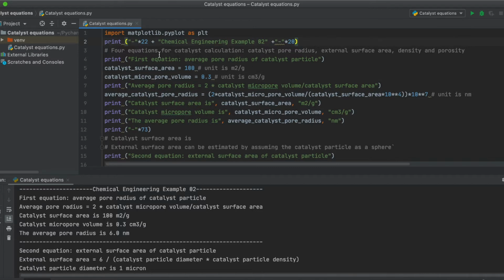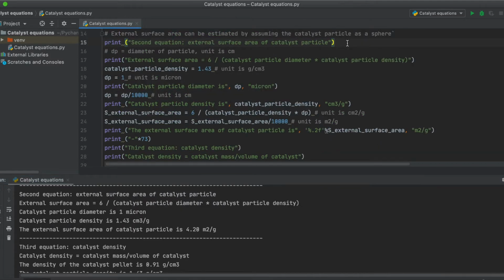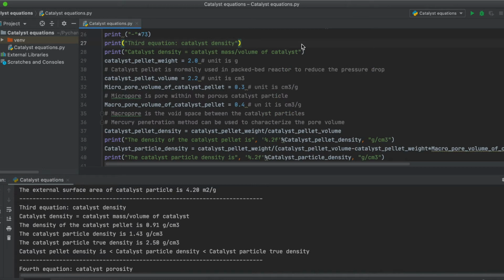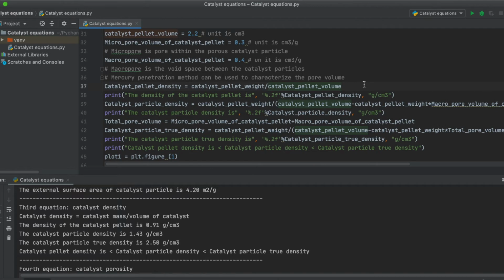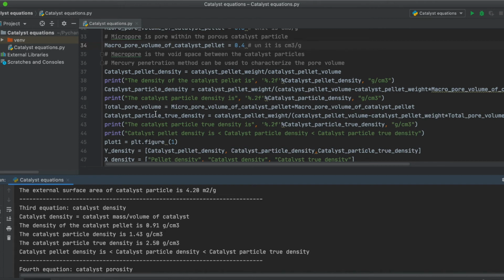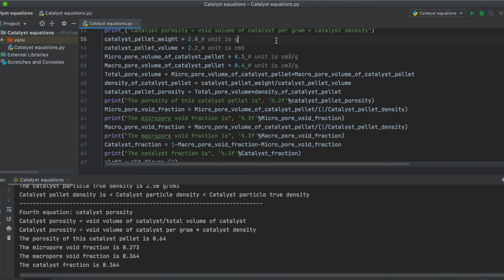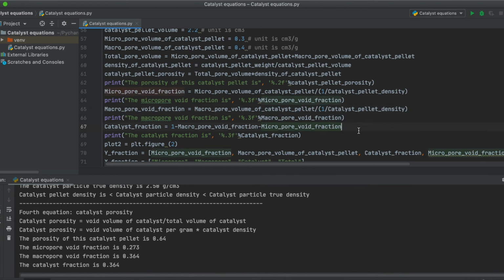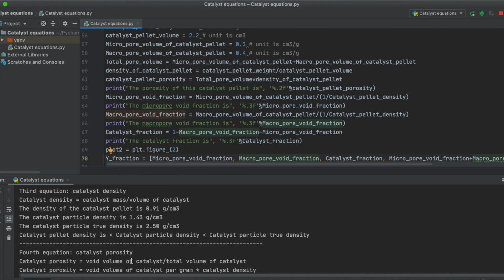CEE02: Four equations you should know for catalyst (pore radius, surface area, porosity and density)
Catalyst average pore radius, catalyst external surface area, catalyst density, catalyst porosity and void fraction